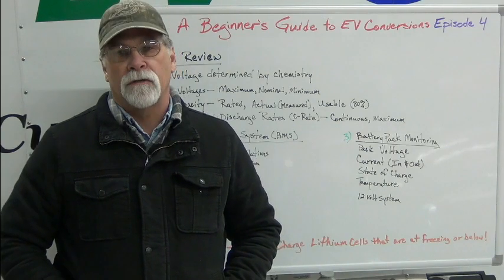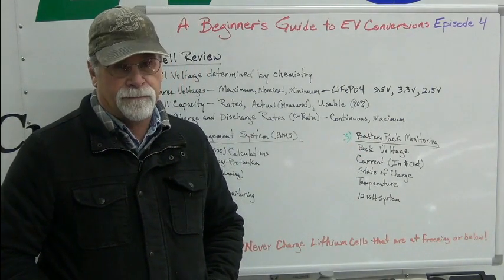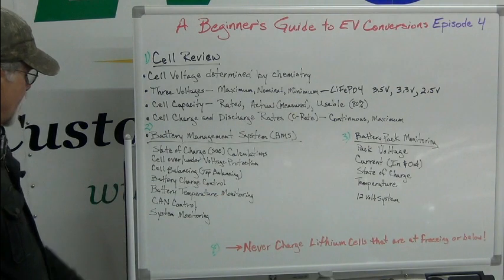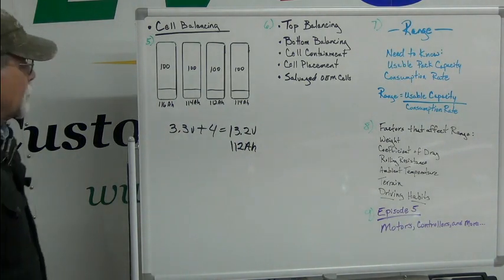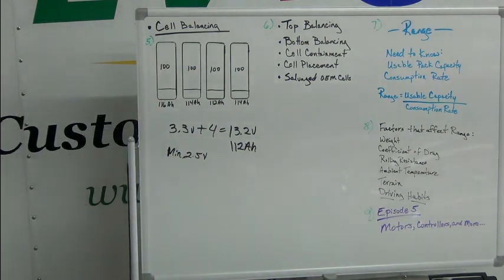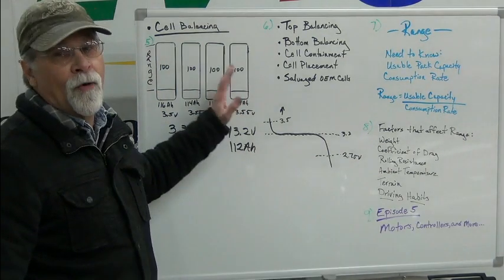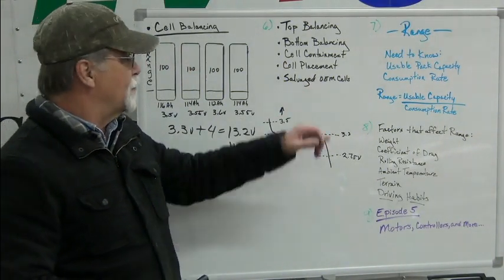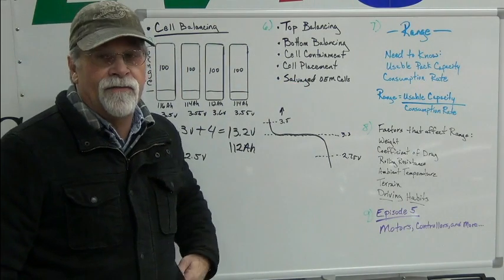A Beginners Guide to EV Conversions - Episode 4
Episode 4 in a series that will help you with the big picture understanding of an EV conversion.  Want more information?